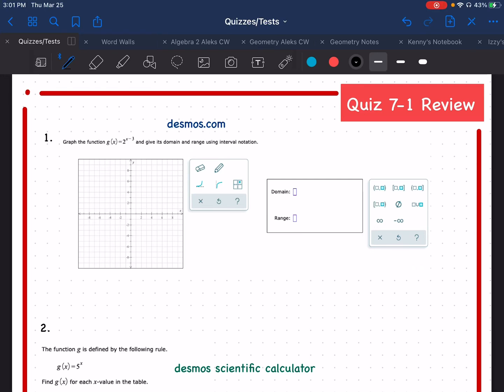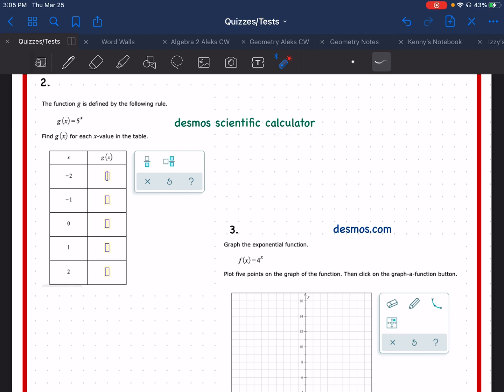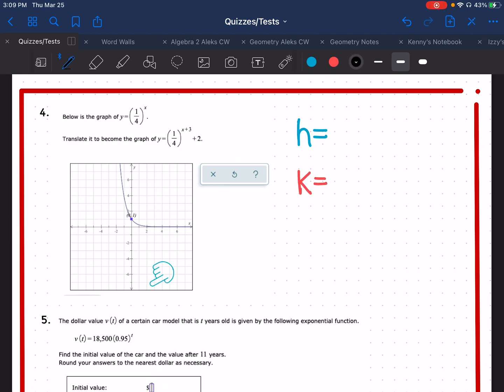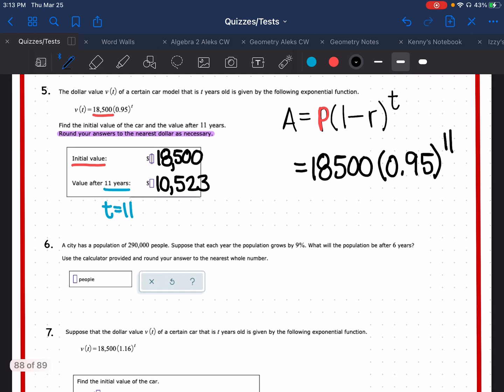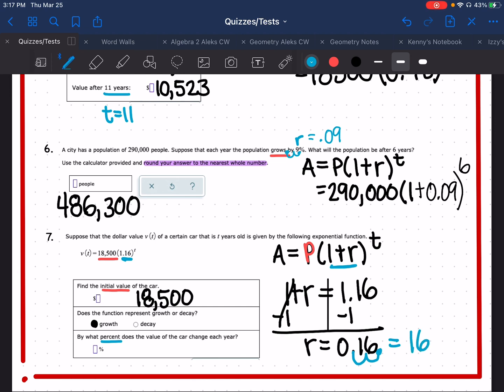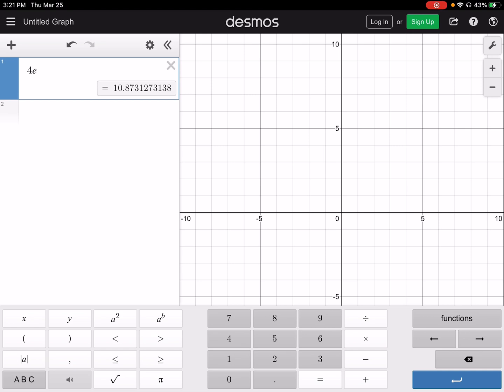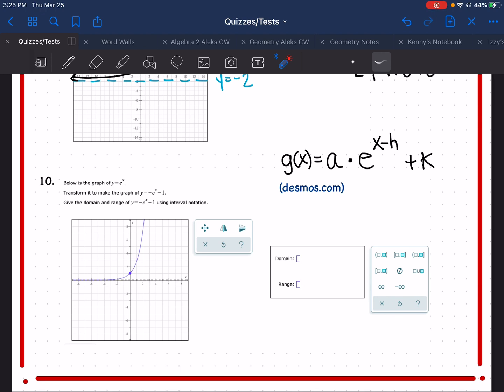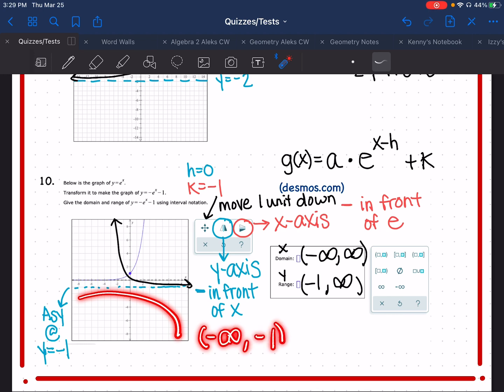Alg2 Quiz 7-1 Review